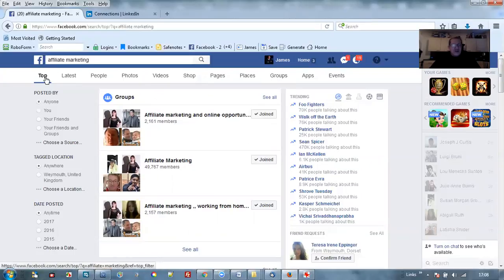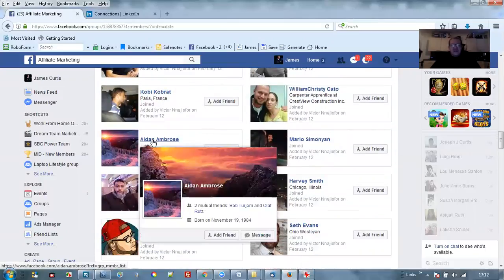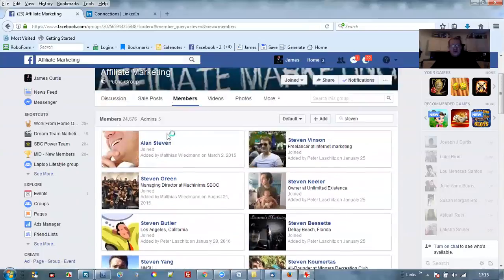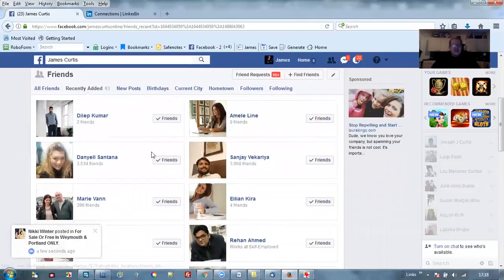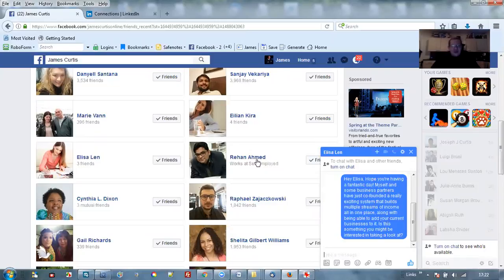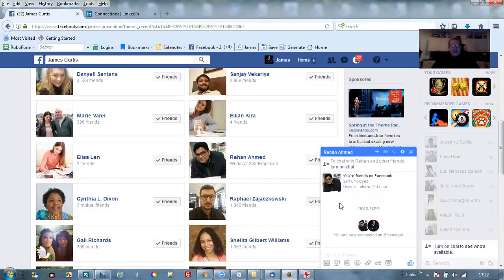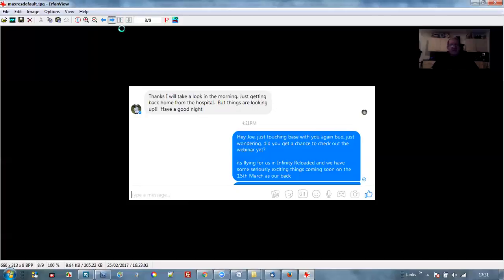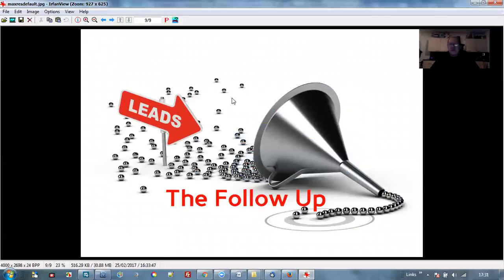Training Video on How I Connect with People on Facebook and Linkedin.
Training Video on How I Connect with People on Facebook and Linkedin. Perfect for anyone who wants to use Facebook to grow their network marketing company.